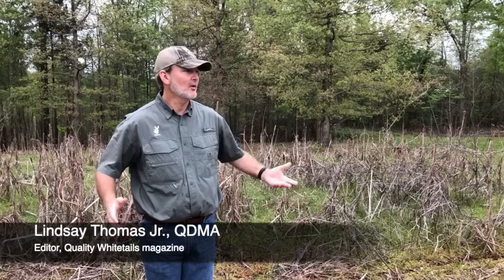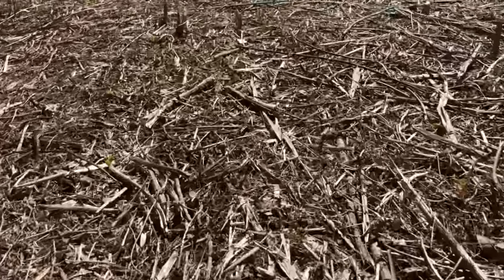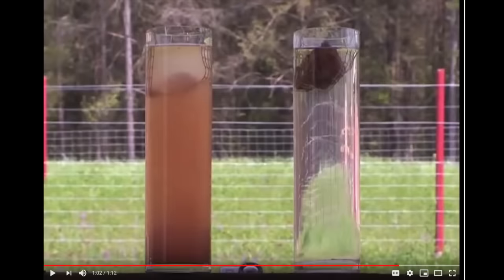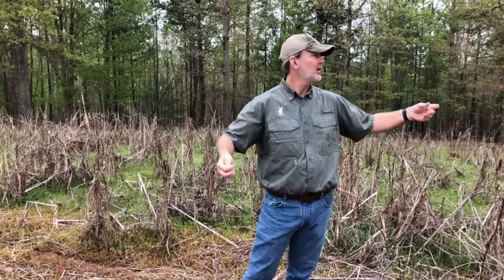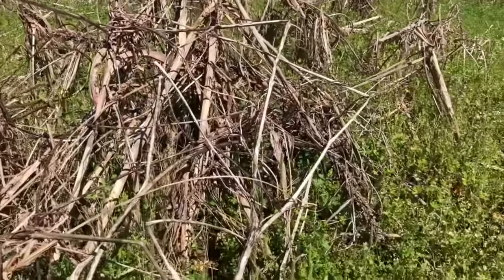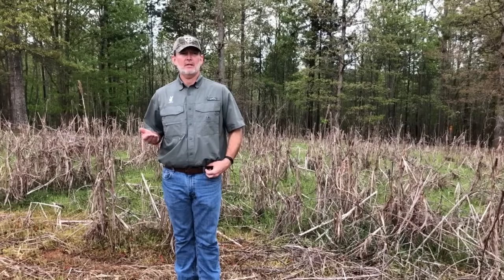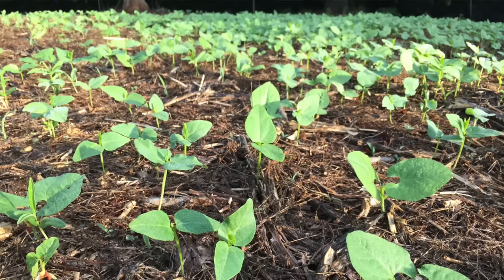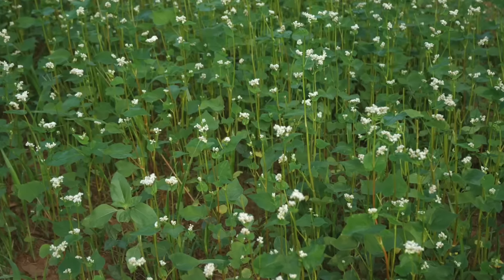Easy No-till Food Plots -- Whitetail Weekend Seminar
You can plant food plots for deer without disking or tillage, and you don't need expensive, high-tech equipment to do it. Deer hunters with small food plots and minimal equipment can save on time, fertilizer and fuel; conserve soil moisture and nutrients; prevent erosion; and improve food plot soil over time. NDA has experimented with no-till food plots for a few years now, and Quality Whitetails editor Lindsay Thomas Jr. gave a seminar at NDA's 2019 Whitetail Weekend sharing tips and techniques with NDA members.